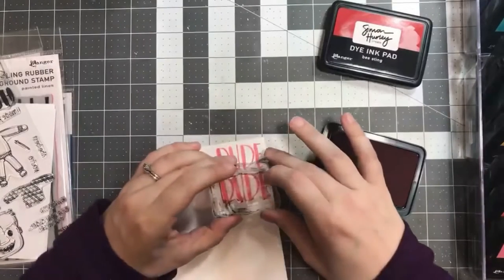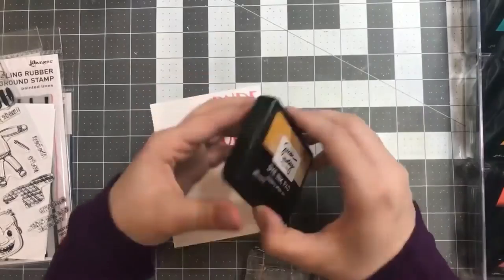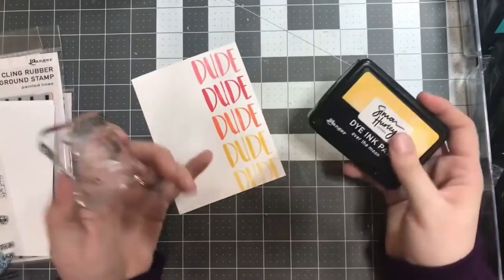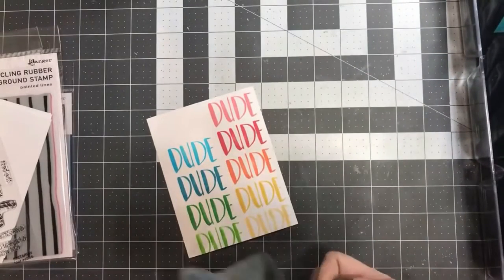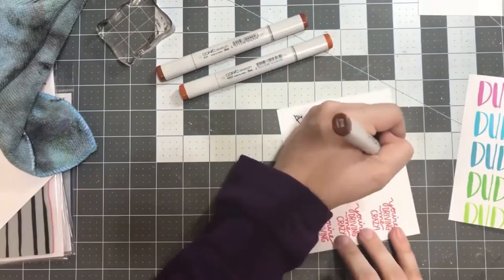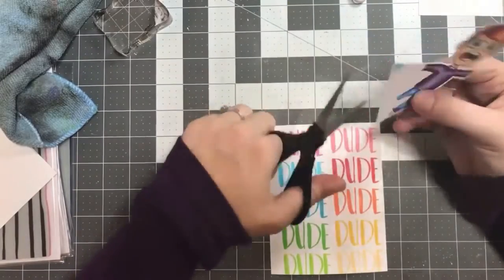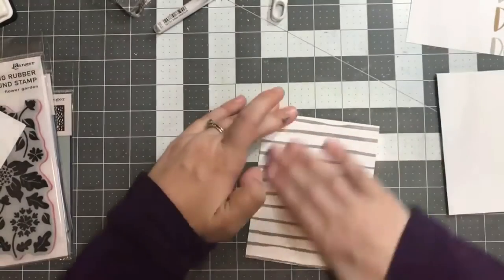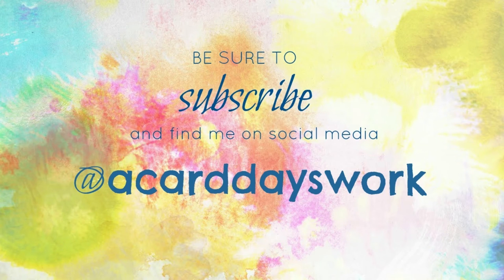Live & Later - DUDE Card Featuring Simon Hurley create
It's Live & Later! This is a series where I edit videos previously filmed in a live stream and turn them into condensed tutorials for those who missed the live or prefer to watch a shorter video. Hooray!

• Ranger Ink - Simon Hurley - Clear Photopolymer Stamps - Dudes Too

• Ranger Ink - Simon Hurley - Cling Mounted Rubber Stamps - Painted Lines

• Ranger Ink - Simon Hurley - Dye Ink Pad - Bee Sting

• Ranger Ink - Simon Hurley - Dye Ink Pad - Lator Gator

• Ranger Ink - Simon Hurley - Dye Ink Pad - Over The Moon

• Ranger Ink - Simon Hurley - Dye Ink Pad - Remember Me

• Ranger Ink - Simon Hurley - Dye Ink Pad - Rosy Cheeks

• Ranger Ink - Simon Hurley - Dye Ink Pad - Slippery When Wet

• Ranger Ink - Simon Hurley - Dye Ink Pad - Traffic Cone

• Ranger Ink - Simon Hurley - Dye Ink Pad - Triple Berry

• Brutus Monroe - Foam Tape - 36 Yards - 108 Feet – Brutus|Monroe

[ Amazon US ]

[ Amazon US ]